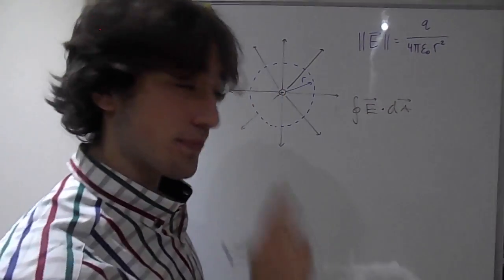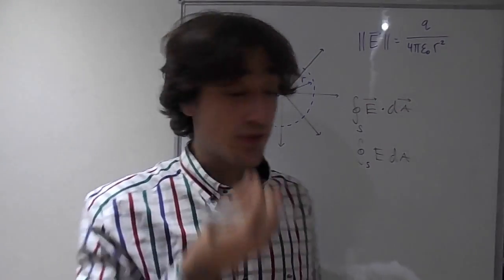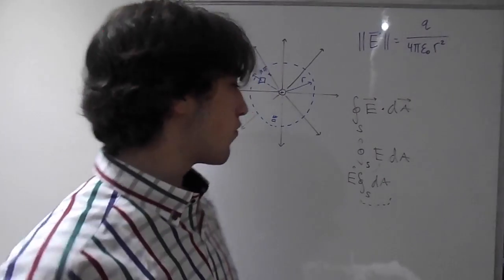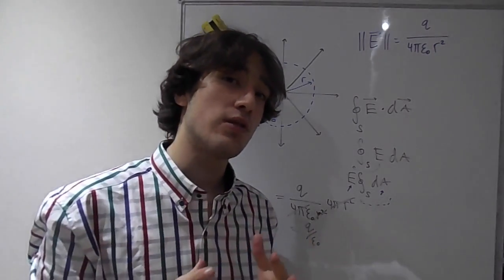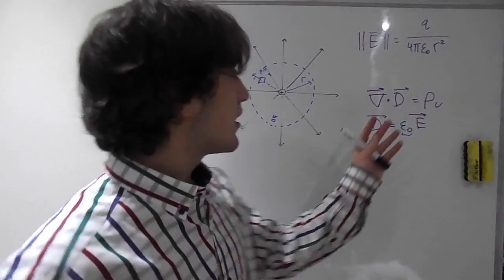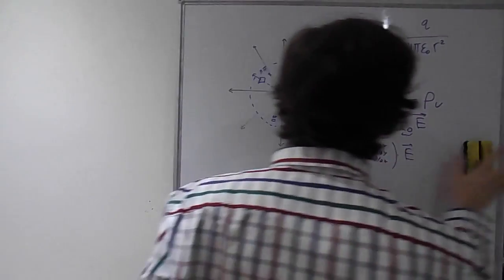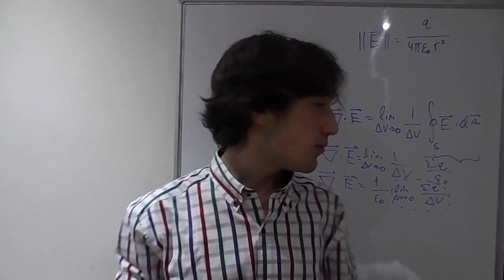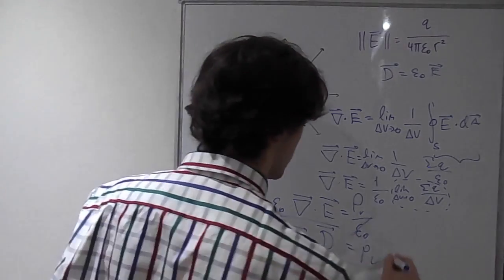Thrash Talk episode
This video is about Thrash Talk episode